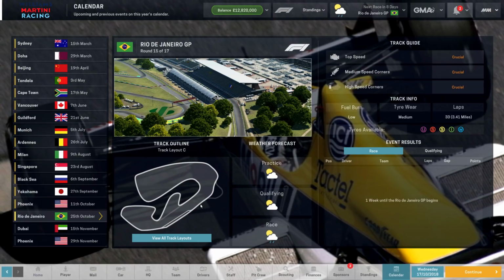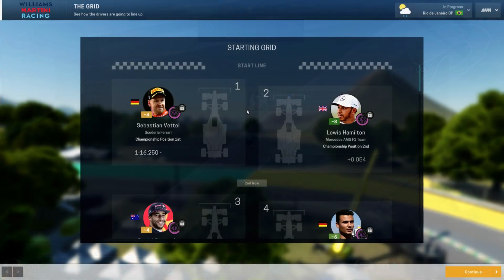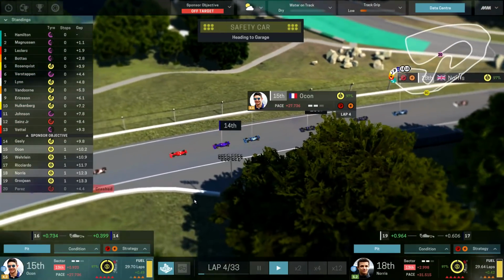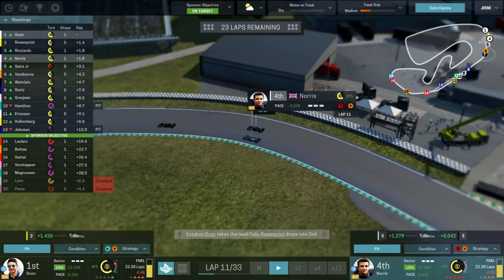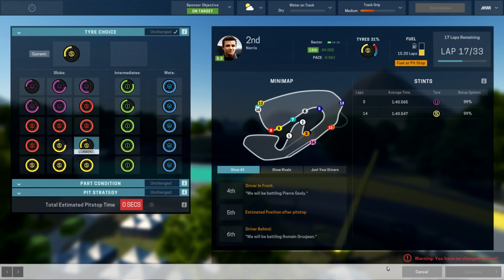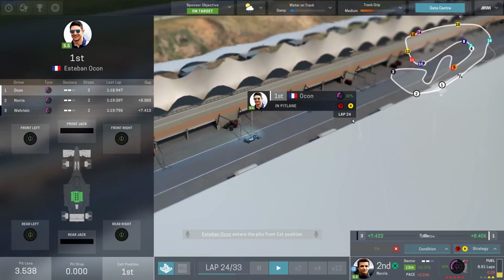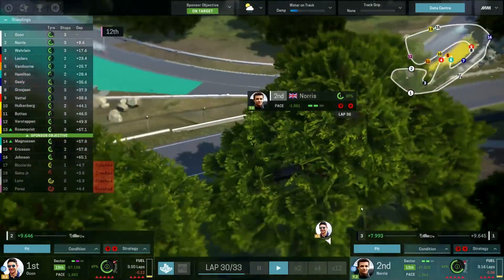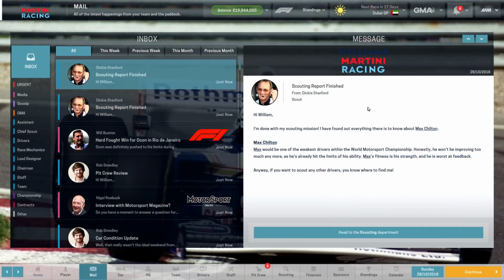Risky strategy pays off whilst Ferrari falter | #50 | Williams F1 2018 Motorsport Manager | S03E16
What a way to cap off PART 50 of this series!

It's time to take Williams back to the glory days of the 80's and 90's by producing a winning car. How long will that journey be? Who knows, probably a long time but we're going to try anyway.

Currently using the real life mod for Motorsport Manager available on the Steam Workshop called F1 Manager 2018 - F1/Indycar/WEC by eddiemarkwick. Changes made to the mod, eliminated three stage qualifying, longer practice, faster wearing tyres and reduced the number of tracks.

The other rule for this career, upgrades can only be introduced at certain points in the season. Aero package can be upgraded for Round 4 (Tondela, taking the place of the Spanish GP). Engine and power upgrades can be implemented at Round 6 (the Canadian GP). Further upgrade packages can then be brought to Round 10 (Italian GP) and then finally at Round 14 (US GP).

AI difficulty is set to +3.

Let's get socially involved...